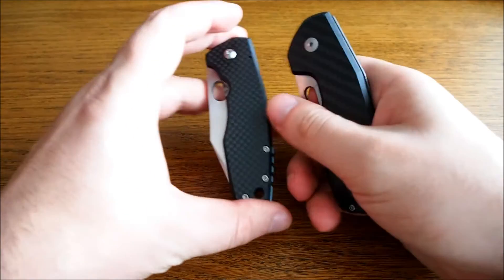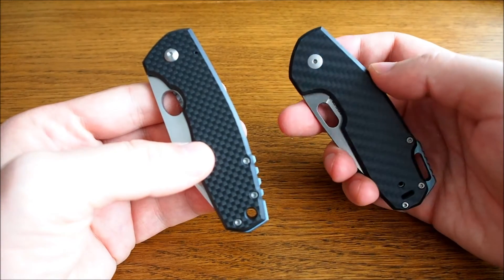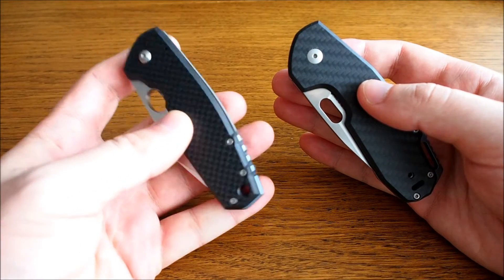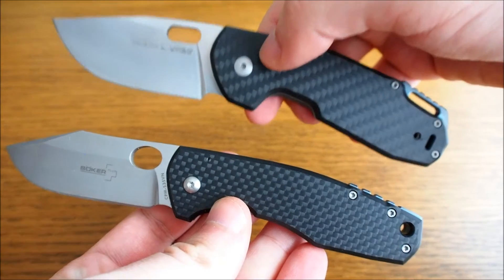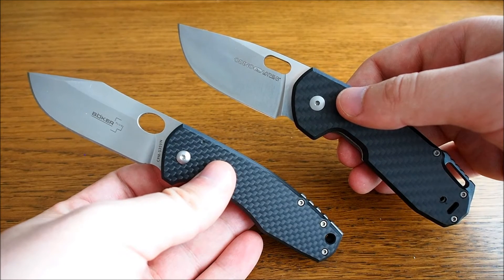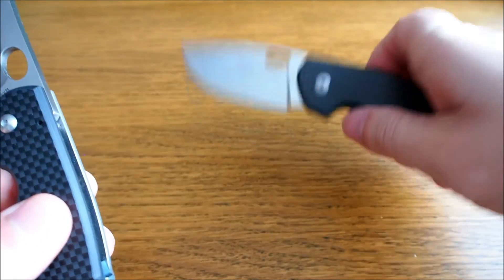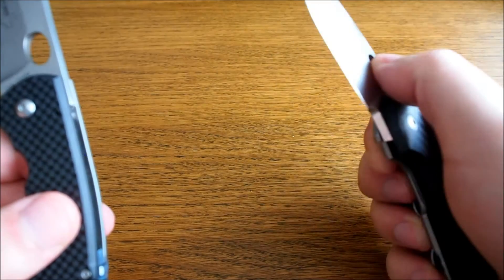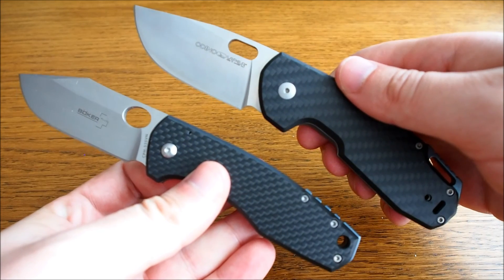Boker Vox F3 II vs Viper Technocut Odino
Both in carbon-fibre and titanium handles

My EDC merch products (t-shirts, stickers, pouches etc.) are available